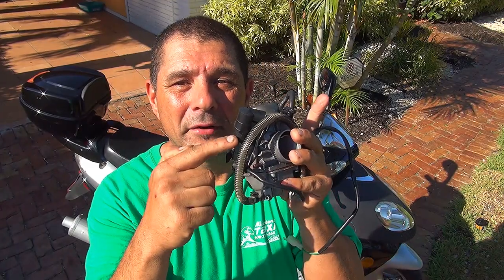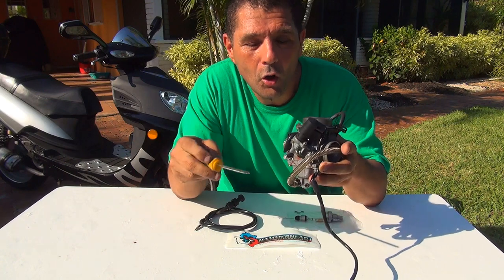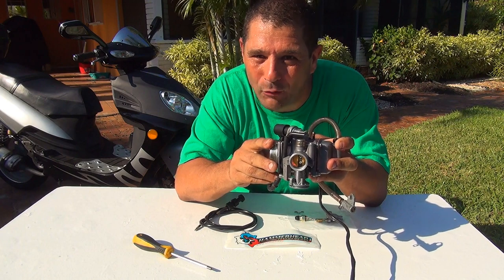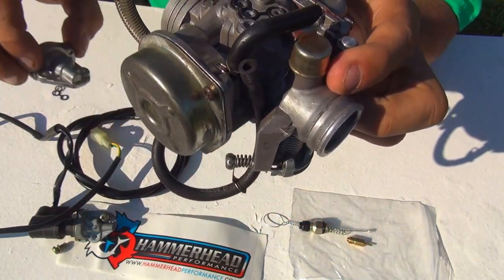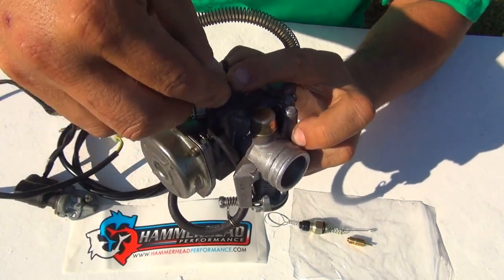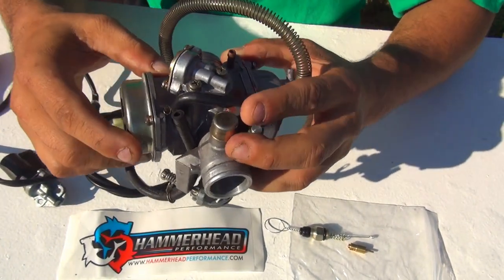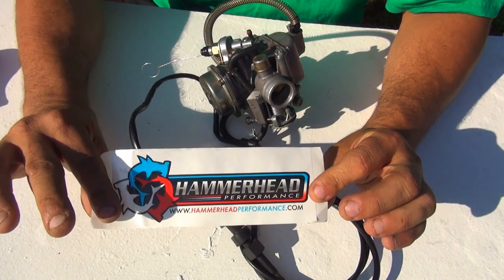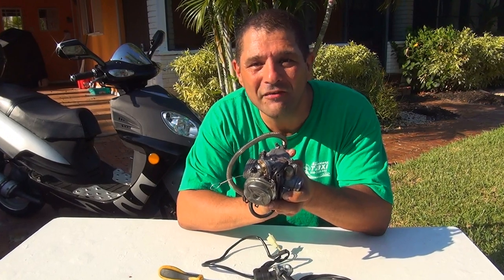Scooter Manual Choke Conversion Kit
Manual Choke Kit

Hello, my friends. Today, I'll show you How To Replace Your Scooter choke / Enricher  Step By Step. Plus, I explain the advantages and differences between performance and benefit . I hope this Scooter Fix Tutorial will help you!